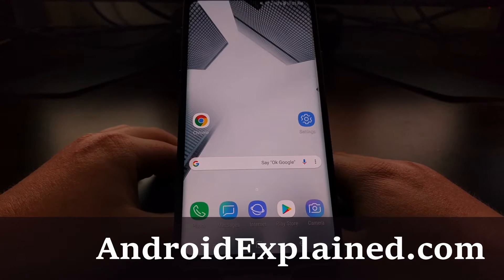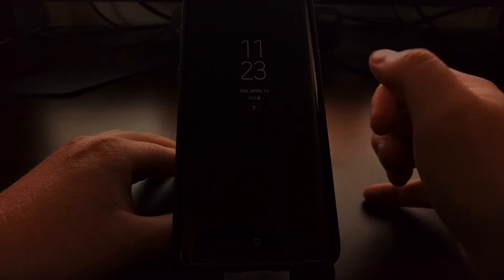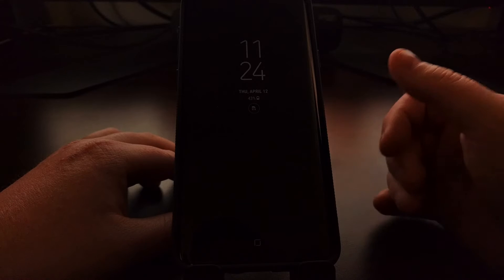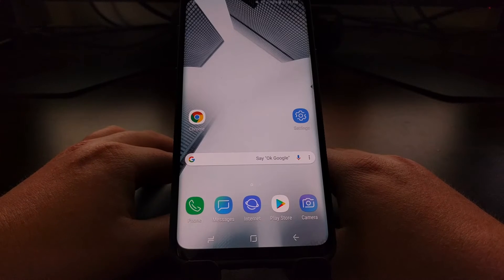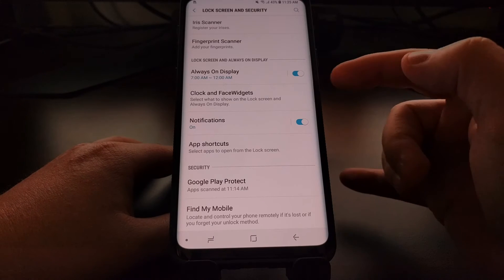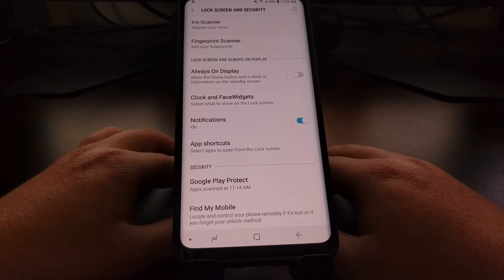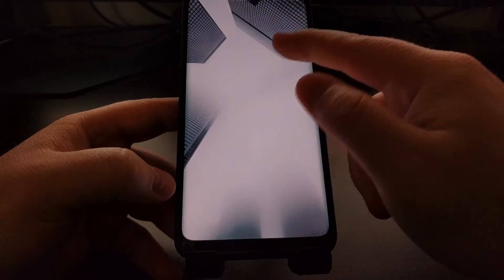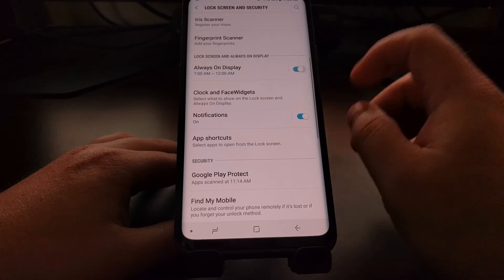Galaxy S9 & S9+ | Turning Off the Always On Display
Similar to other flagship smartphones these days, the Galaxy S9 and the Galaxy S9+ both have an always on display feature that is enabled by default. If you don't need this feature, or simply aren't a fan of it, then this guide will show you how to disable it completely.